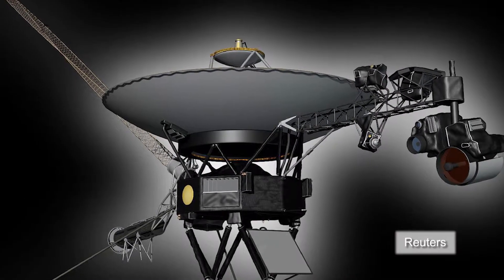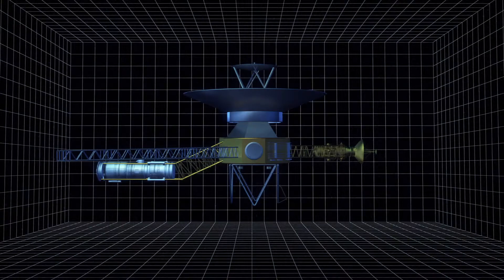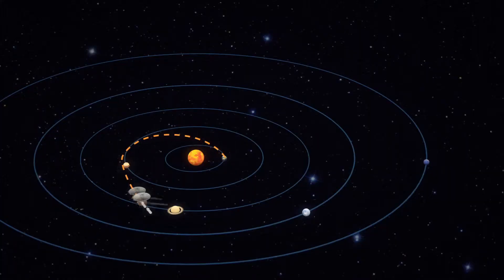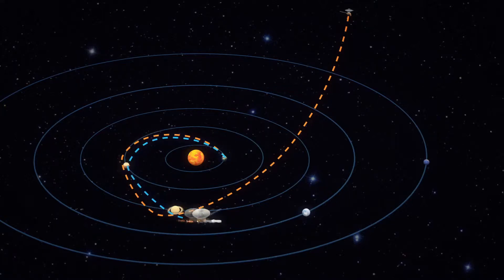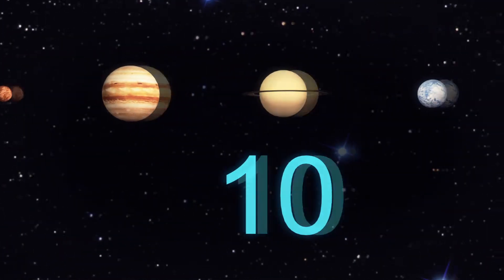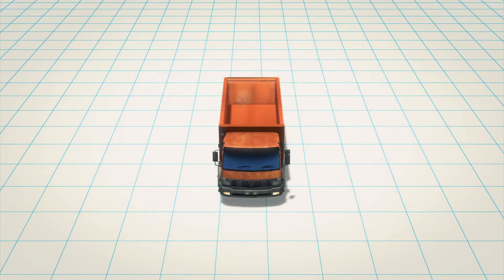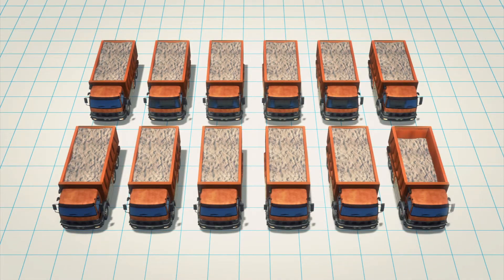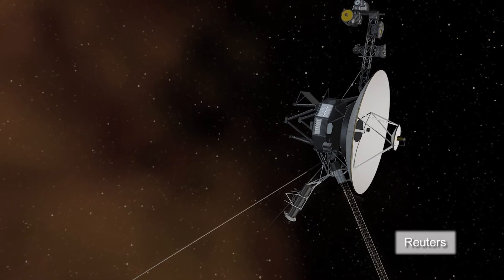Voyager probe reaches outer limits of the solar system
Originally published on September 13, 2013

NASA's Voyager 1 spacecraft officially is the first human-made object to venture into interstellar space.

This animation details its journey from earth to the outer limits of the solar system.

The 36-year-old probe is about 12 billion miles (19 billion kilometers) from our sun.

In a press statement, NASA said that, new and unexpected data indicate Voyager 1 has been traveling for about one year through plasma, or ionized gas, present in the space between stars.

Voyager is in a transitional region immediately outside the solar bubble, where some effects from our sun are still evident.

"Now that we have new, key data, we believe this is mankind's historic leap into interstellar space," said Ed Stone, Voyager project scientist based at the California Institute of Technology, Pasadena.

"The Voyager team needed time to analyze those observations and make sense of them. But we can now answer the question we've all been asking -- 'Are we there yet?' Yes, we are."

Voyager 1 first detected the increased pressure of interstellar space on the heliosphere, the bubble of charged particles surrounding the sun that reaches far beyond the outer planets, in 2004.

Scientists then ramped up their search for evidence of the spacecraft's interstellar arrival, knowing the data analysis and interpretation could take months or years.